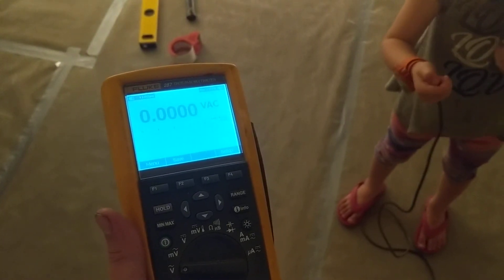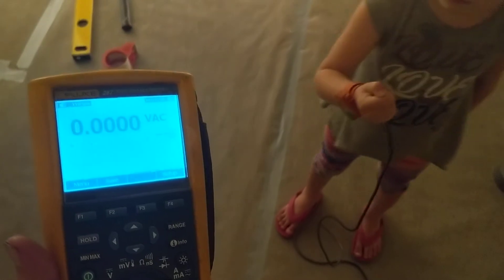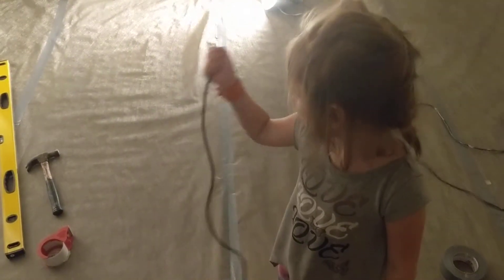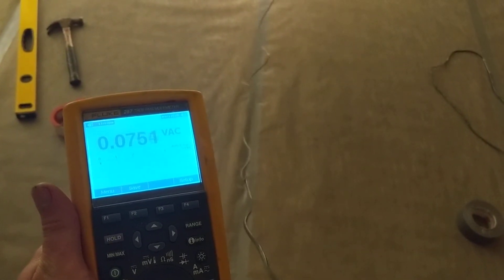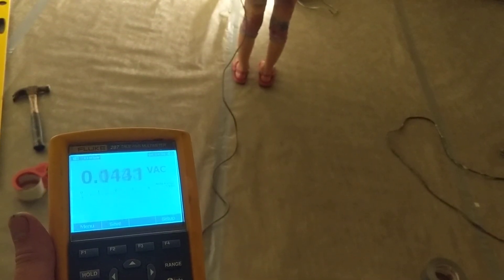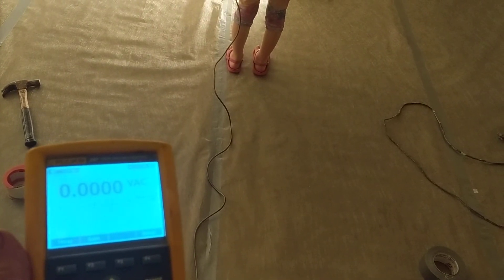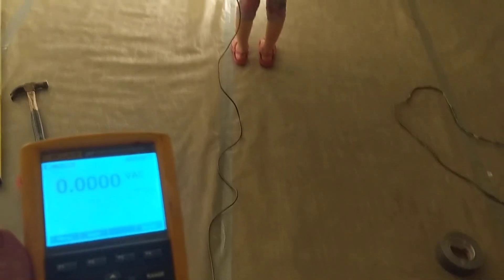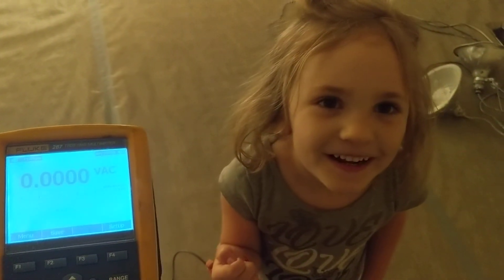Body voltage in a properly shielded room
This video demonstrates how when you shield and ground a room correctly you don't have to shut the breakers off and you can even leave some things plugged in that will not affect your body voltage in the room.

This should always be verified and tested at some point after shielding.

Electric fields are seeking the fastest path and the least resistance to the ground.

For more information about getting your home assessed for various EMF issues and for help guiding you through the shielding process please visit us